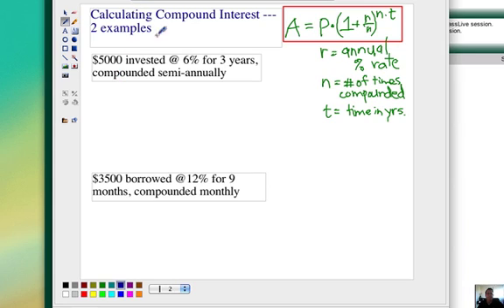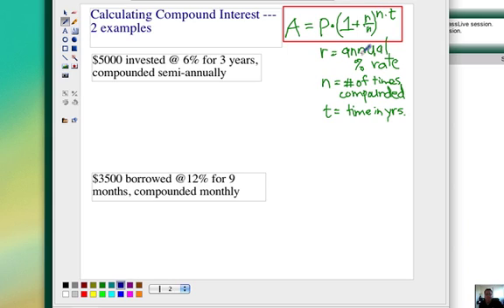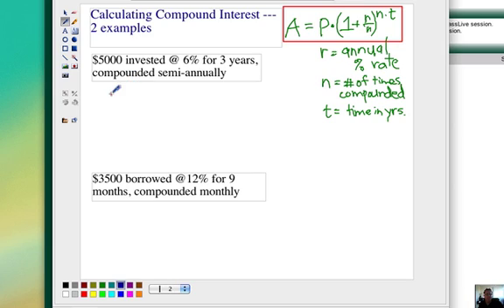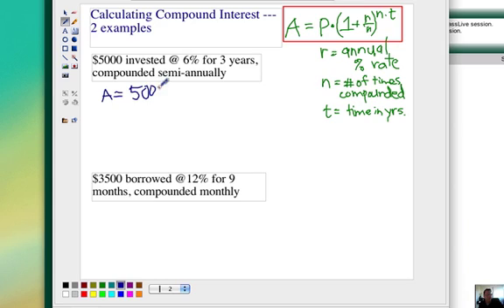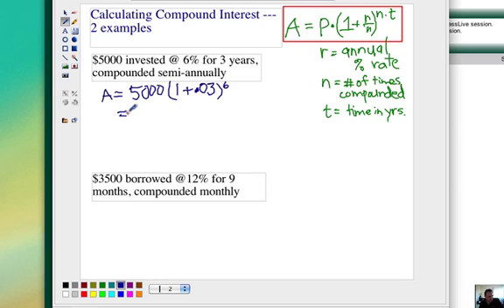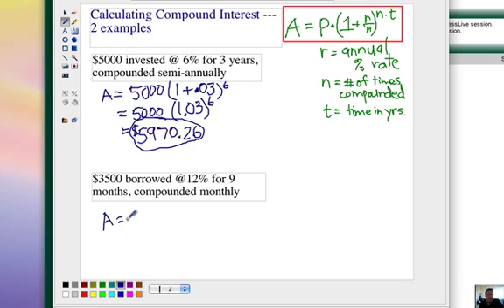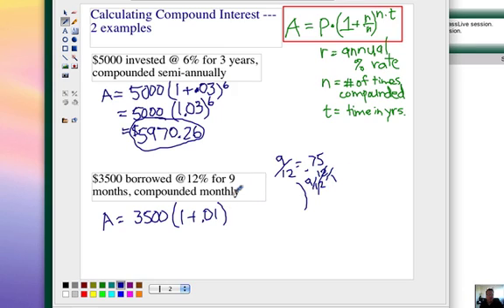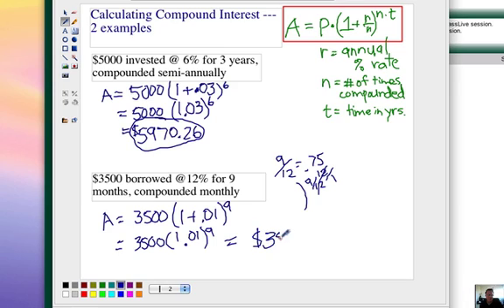How to Calculate Compound Interest 1